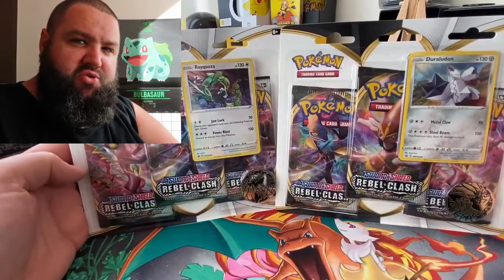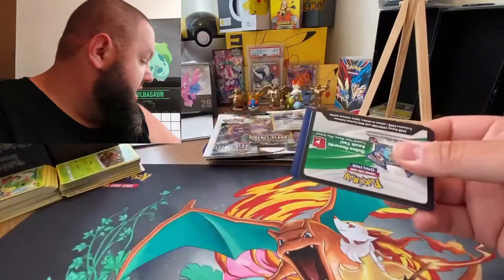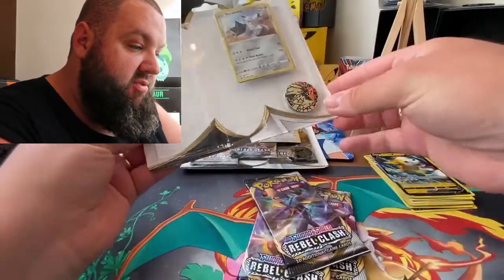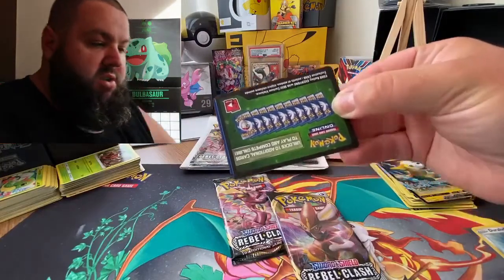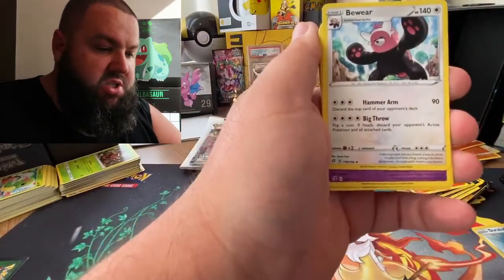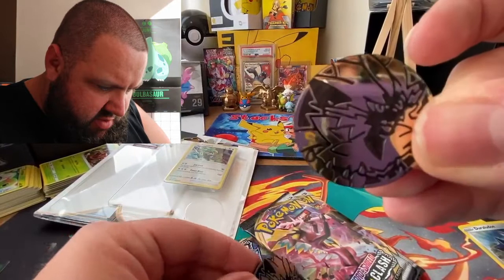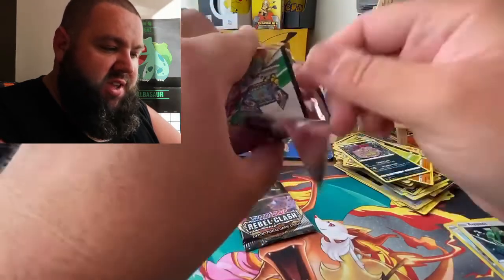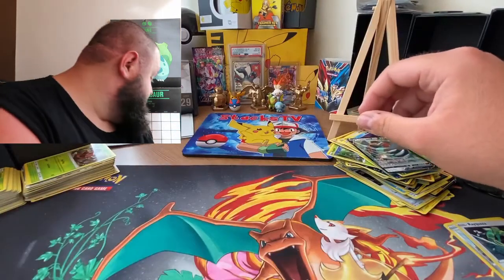ANSWER THE QUESTION I PUT IN THE COMMENT SECTION!.... opening some rebel clash + good pulls actually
AH MORNING! what number between 1 and 6 do you hate the most?
lets open some rebel clash!

GEAR:
Main Camera - Canon G7Xii

Main Phone - iPhone 11

Old Phone - iphone 7

Tablet - iPad 10.2inch